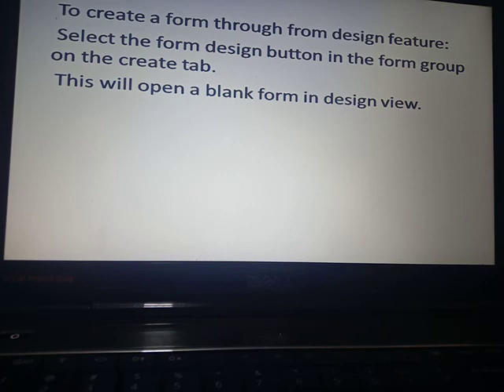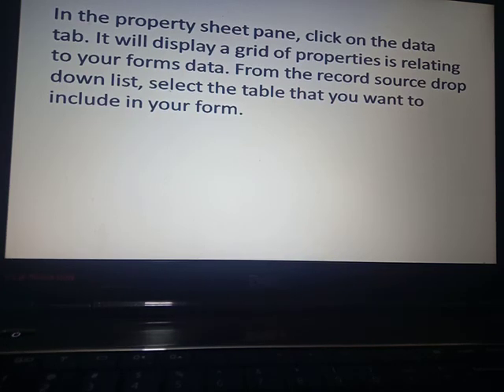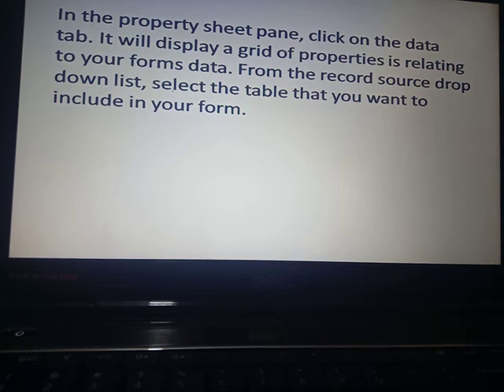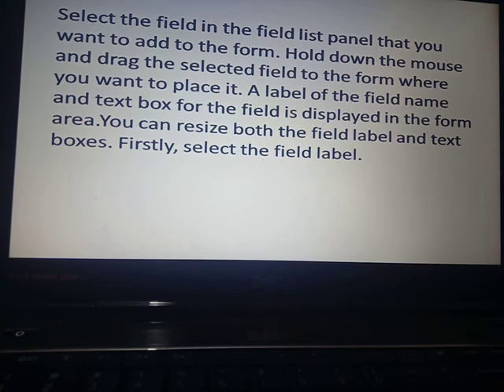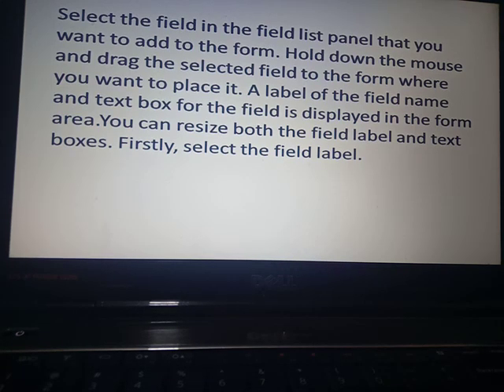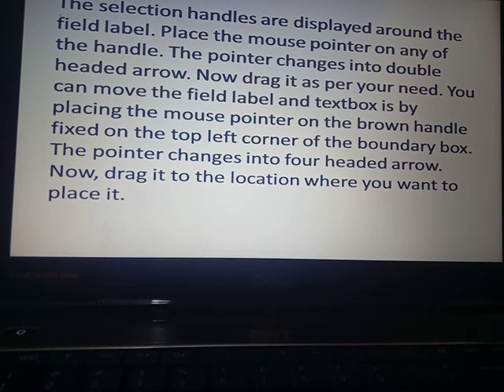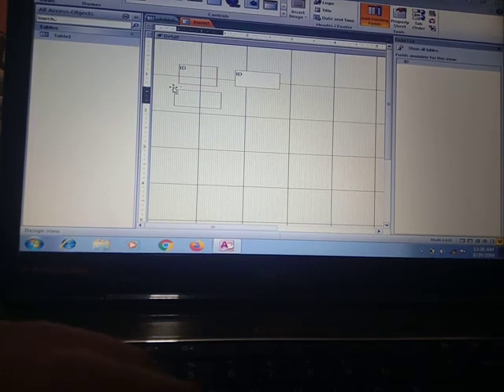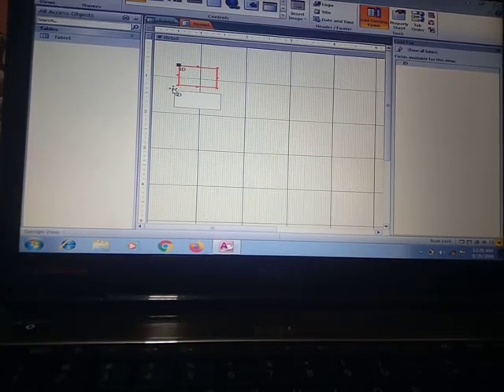class 8 computer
Form design